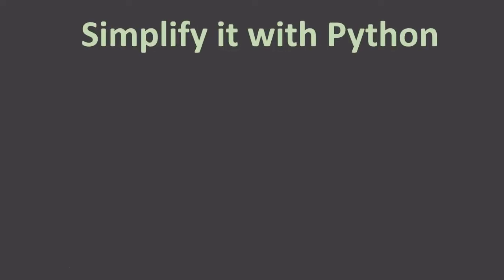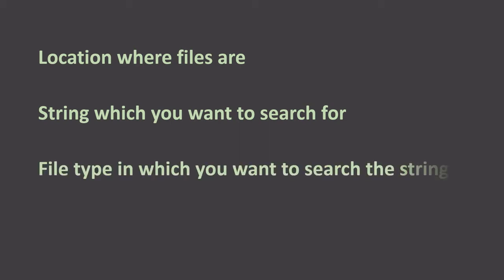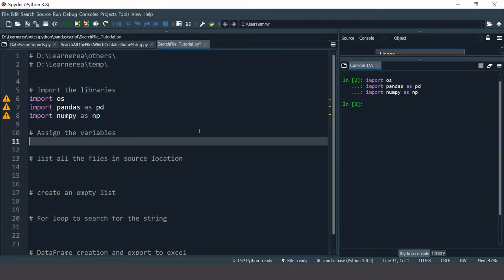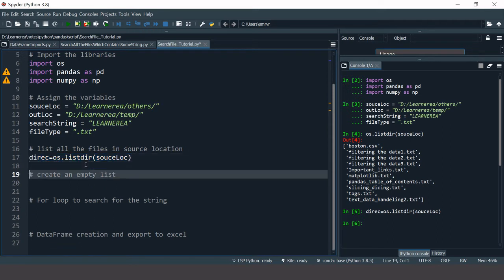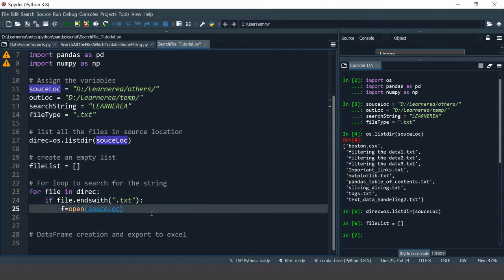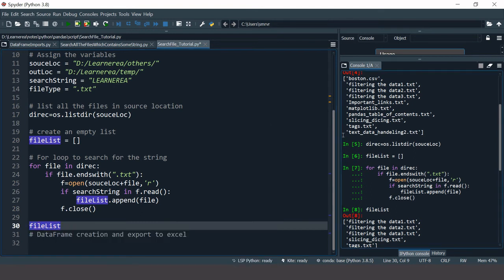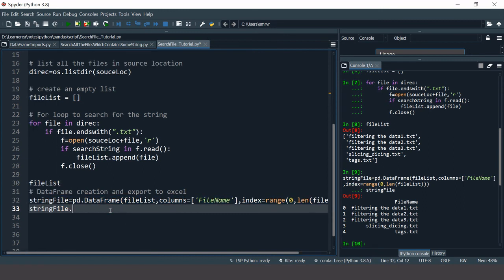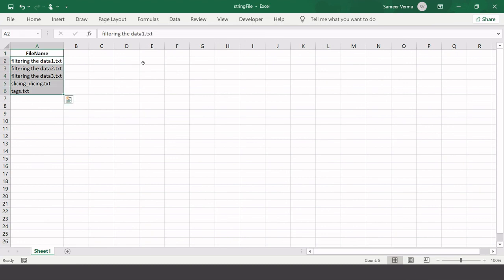Using Python how to list all the files from a folder which contains a particular string/text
There are many of the boring stuffs which we have to do in our day to day job and that consumes significant amount of our important time. This is where we bring you this tutorial which will help you to learn :-

How to find all the files from a location which contains certain text using Python
How to list down all the file names from a folder which contains a specific text/string using python
How to get list of all the text or csv files from a folder which has a particular text/word/string using python
Python program to list down all the files from a folder/directory which contains a particular text or string and export that in an excel file
List all the files with specific extension in a folder/directory and that contains a particular string
Check for specific word/text/string in all the files/file with specific extension and list them all in an excel

Script File:- SearchFile_Tutorial.py

You can check out the below videos to understand/learn more about importing/exporting files/dataframes to/from Python: